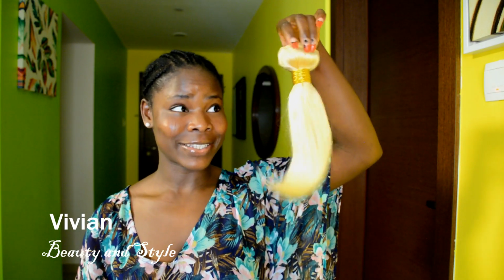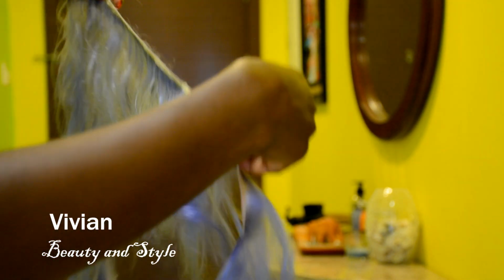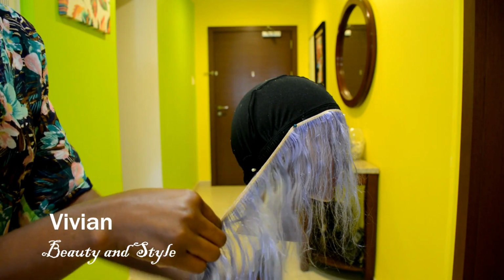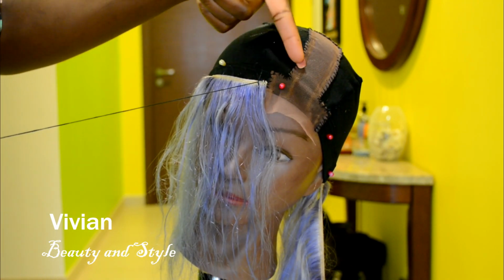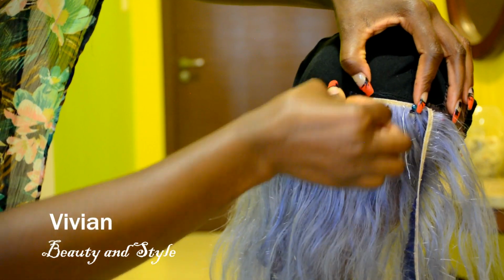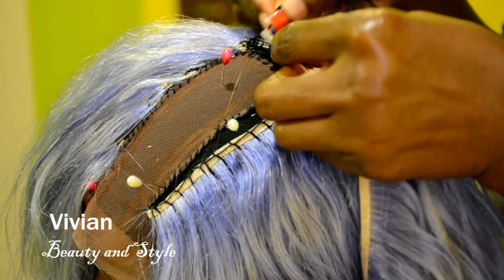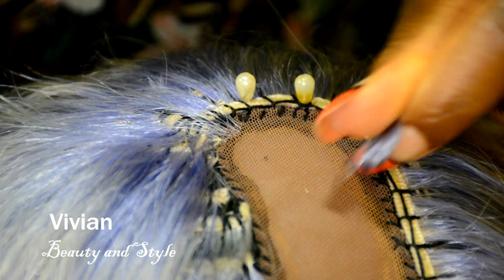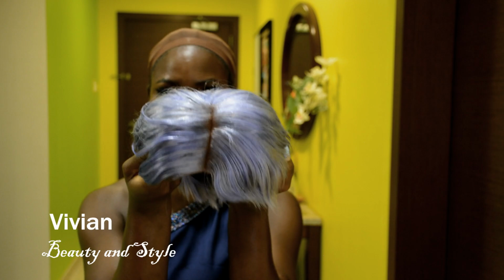JUST ONE BUNDLE NO PRE-MADE CLOSURE: How-to/ DIY Closure Wig Side Part | Short Icy Blue Hair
So in today's video, I'll be showing you how to make a wig using one bundle of human hair. Please don't forget to give the video a big thumbs up if you enjoy the video.

Things Used: 👇👇

 Aliepxpress Links 👇

➡ Wig mannequin head
➡ Adjustable Wig Stand
➡ Swiss Lace for Making
➡ Closure/Frontal Lace For Wig
➡ 3 Pcs Pin ventilating needle
➡ Small/ Tiny Latch Hook
➡ Mesh Dome Caps
➡ Spandex Dome Cap
➡ Big Hole Crochet Wig Cap
➡ Elastic Band
➡ Combs/Clips For Wig Caps
➡ Elastic Band for Wig Edges Wrap
➡ Non-Slip Adjustable Elastic Band For Wigs

⬇⬇⬇AMAZON LINKS⬇⬇⬇

Swiss Lace For Wig Making
Ventilating needle
Mesh Caps For Wig Making

HOW-TO Braided Lace Front Wig With Baby Hair Using All My Leftover Braiding Hair | DIY Ombre

JUST ONE BUNDLE NO PRE-MADE CLOSURE: How-to/ DIY Closure Wig Side Part | Short Icy Blue Hair Wig